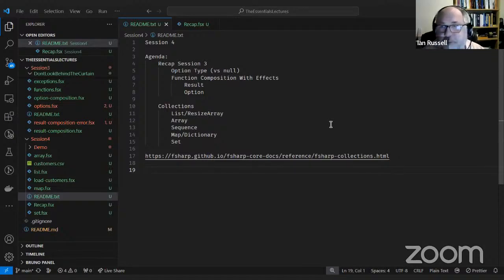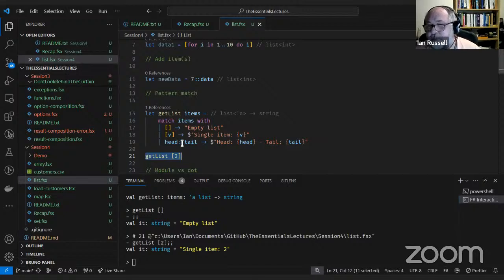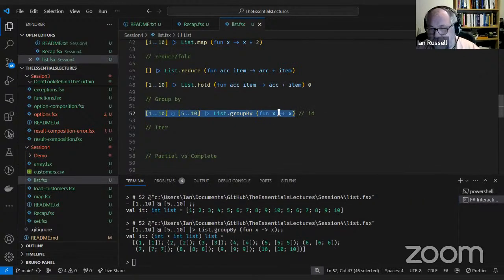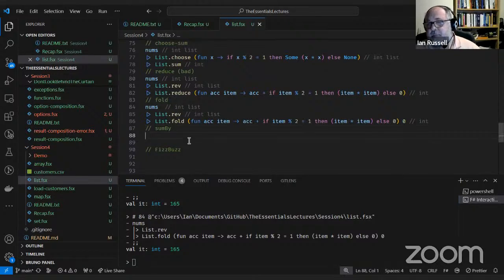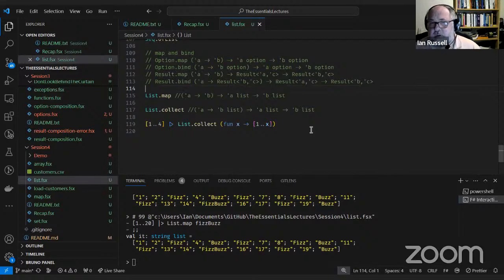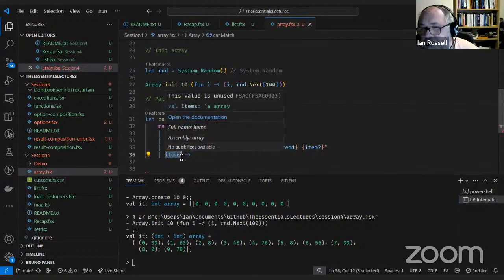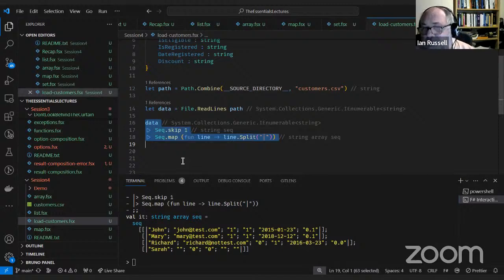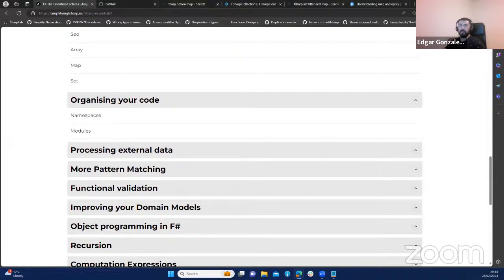Deep dive into Collections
In this session we dive deep into F# Collection.